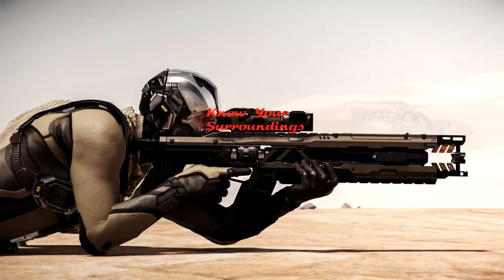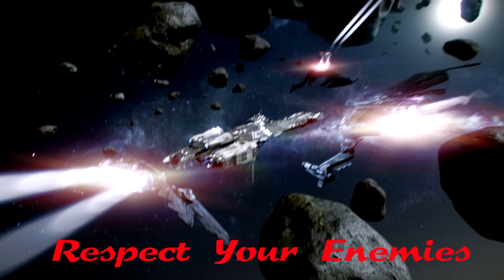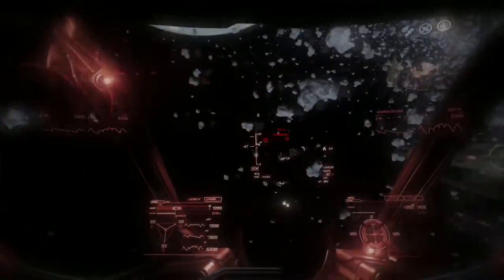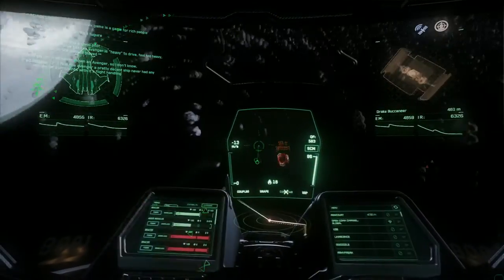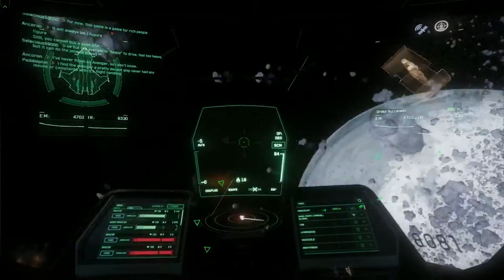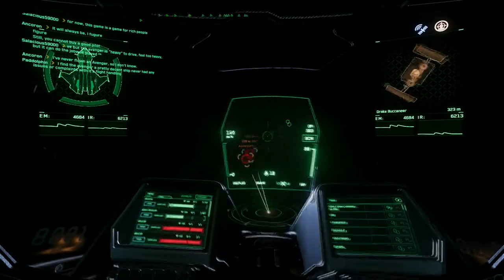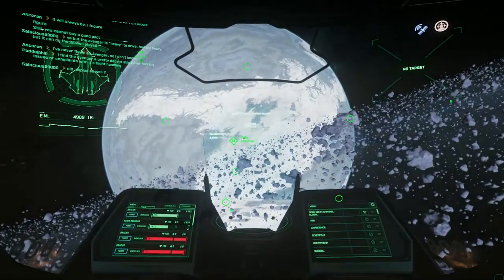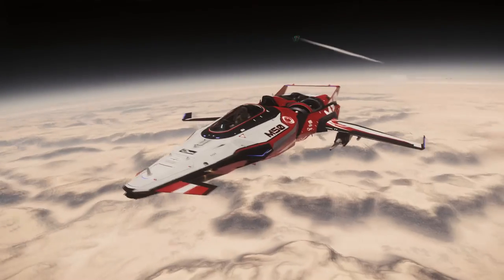Star Citizen - Advanced Dogfight Tutorial With 2Tap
Hi everyone, i hope this video is useful to you in some way or another,  If you have found this useful please pass on to friends and share the knowledge!!

This is the first tutorial video i have ever created and i took alot of time and effort to get this created to help some people that might need a bit of extra insight into the aero combat side of things of Star Citizen.

I use Dual Sticks - 2 Thrustmaster T16000ms.
All these manoeuvres can be done with mouse and keyboard as well as game pad, it just takes time and practice to master.